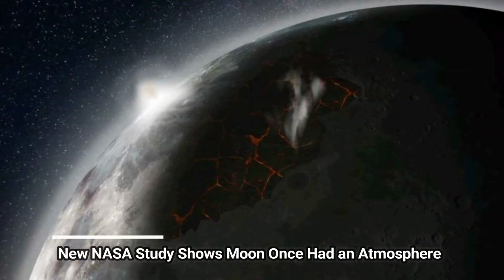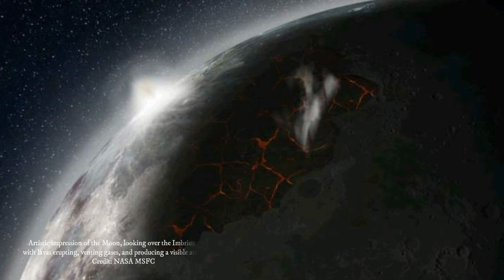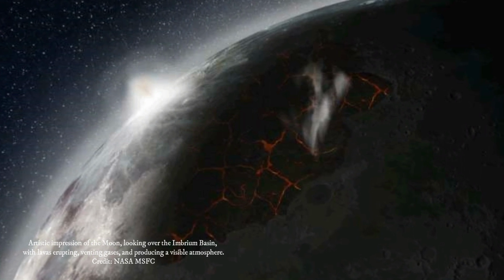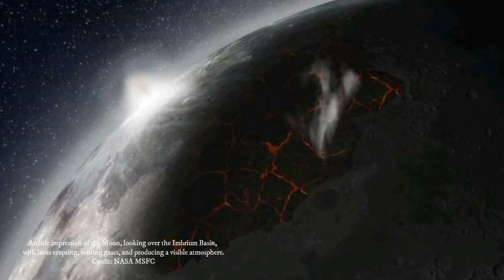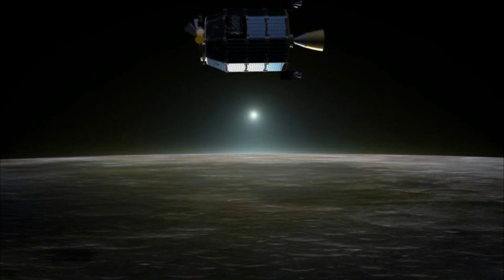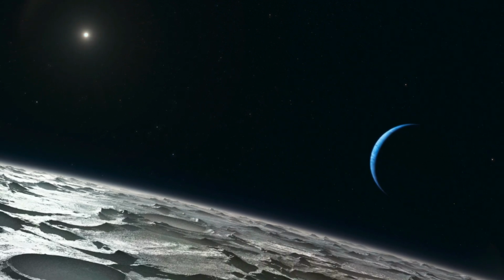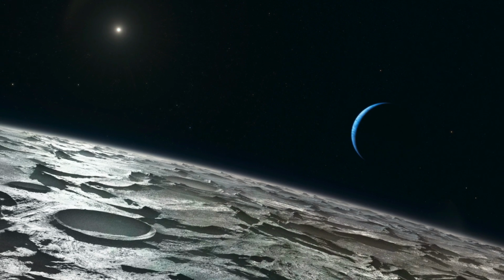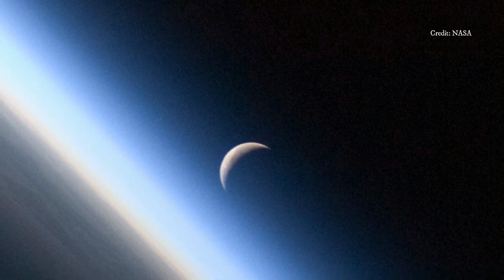New NASA Study Shows Moon Once Had an Atmosphere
Close Encounters UFO Providing News about UFO, UFO Sightings, Aliens, Extraterrestrial life, Space, Science, Astronomy, Technology, Archeology and Conspiracy Theories from Around the World. Watch Daily Updates and News from Around the Web! Disclosure Coming Soon!

►This article was originally published by Universities Space Research Association. Read the original article